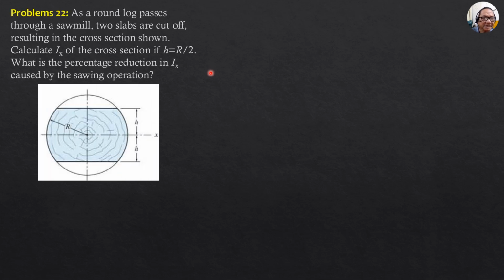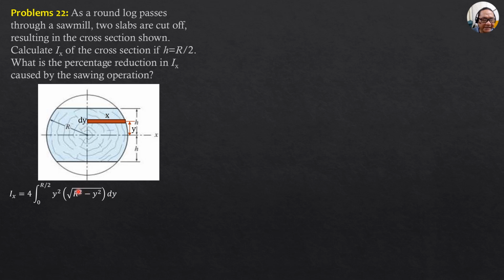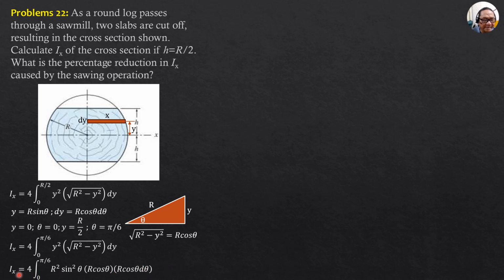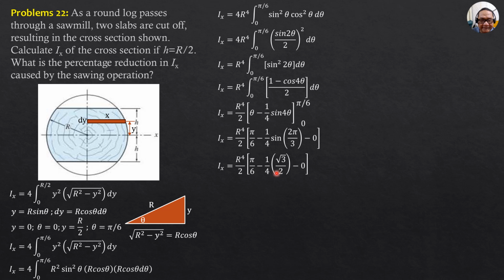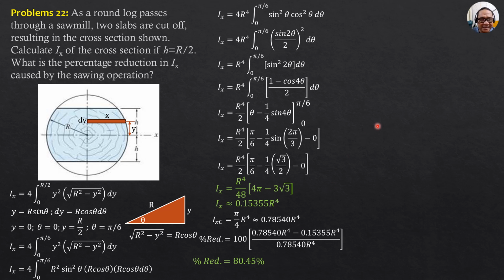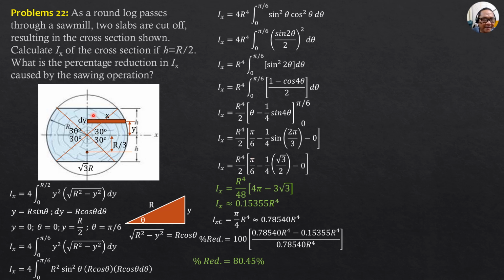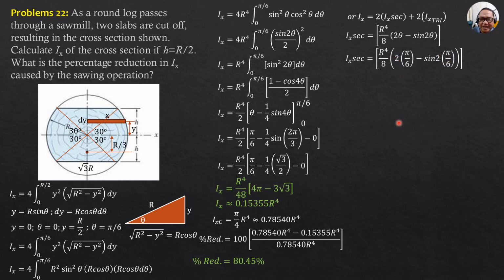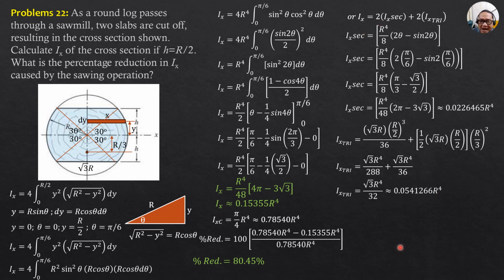Beautiful and Challenge Problem in Integral Calculus, Problems 22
This video presents solutions to a beautiful and challenge problem in CALCULUS about computing moment of inertia of a section as part of a circle.